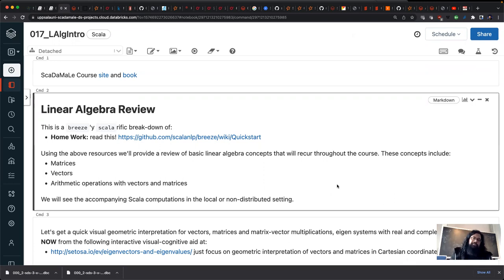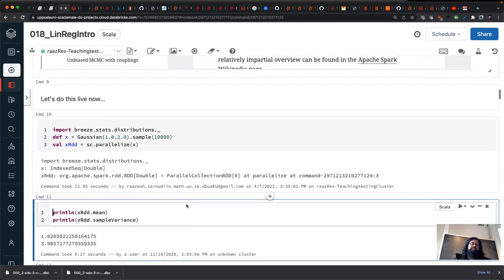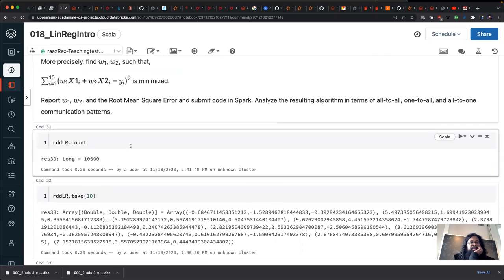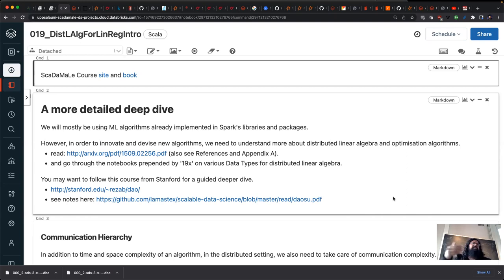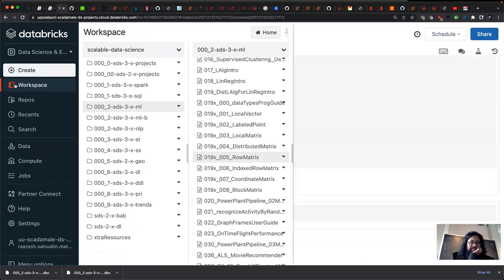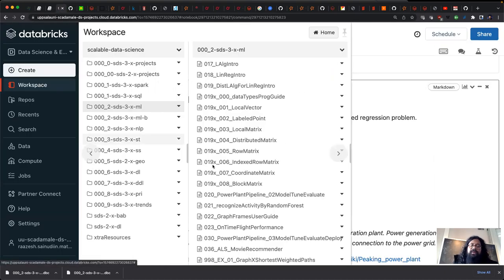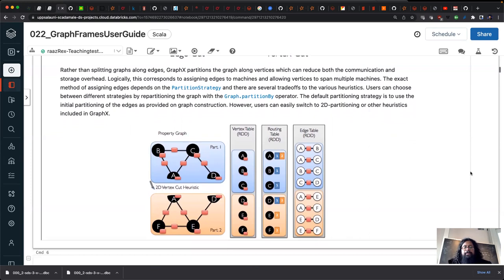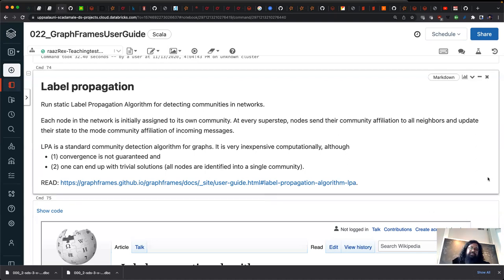ScaDaMaLe - 01 - 07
Apache Spark's ML; Linear Algebra and Distributed Linear Algebra in Spark, Gradient descent with reduce and broadcast, Tuning Multiple Models in Power Plant Pipeline GraphX and GraphFrames